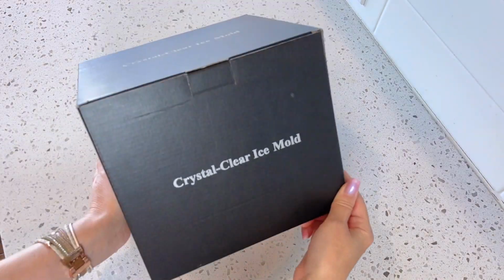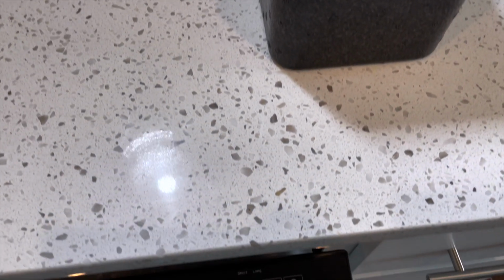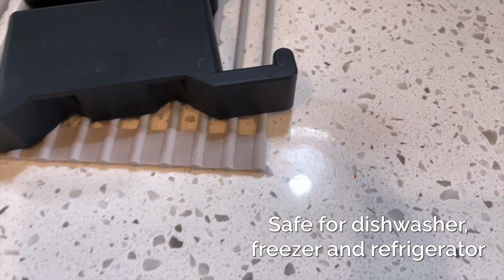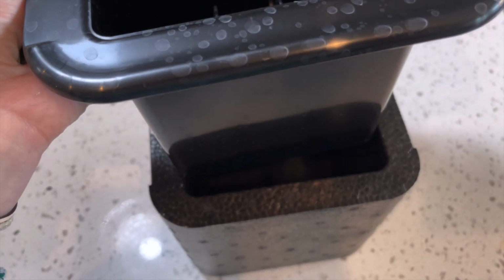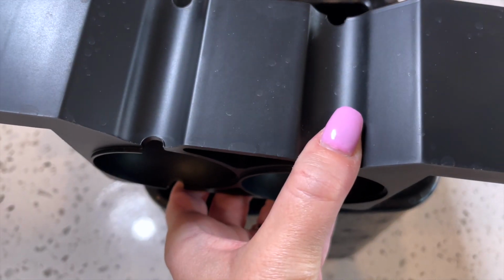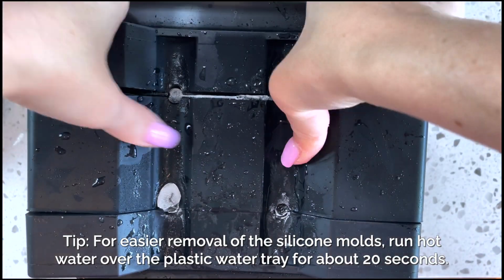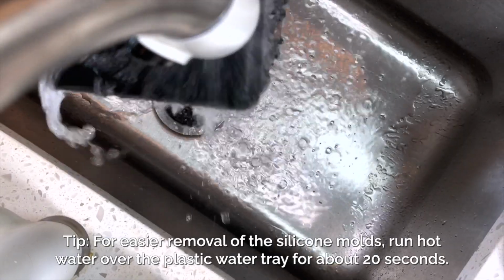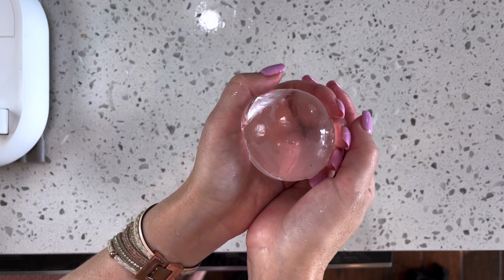Whiskey Ice Ball Maker, 4 Cavity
Cheers to a perfectly chilled whiskey! 🥃🧊 Enjoy your favorite drink without worrying about dilution! These 4 cavity sphere ice trays are easy to use and create perfectly round ice balls that melt slowly, keeping drinks cold for longer.

🔎 Spy all of today's posts on the My Lookout Lady Facebook at

Here to make your online shopping experience even better! 🛒 I aim to foster a community in which we can find the best deals and delight in shopping together! 🛍️  Consider me your personal shopping assistant . . . comment with items you're seeking and perhaps I'll feature it soon!

✨ Amazon Storefront/Amazon Live
✨ Amazon Lightning Deals: amzn.to/40SZQNp

💖💖💖 Next time someone asks you a shopping question, just tell them to check out My Lookout Lady! 💖💖💖